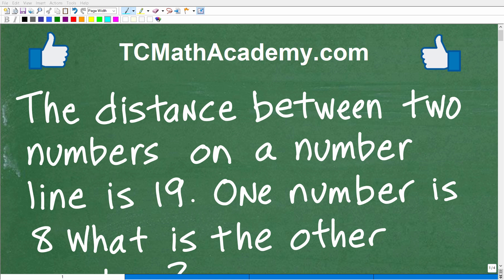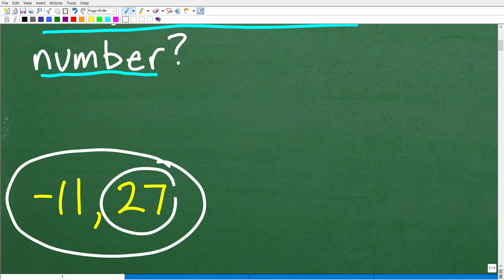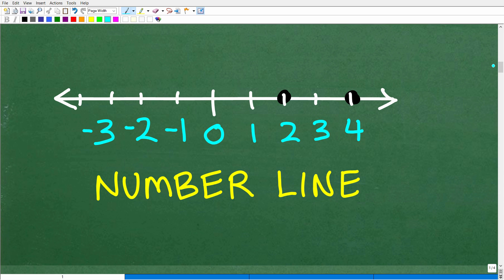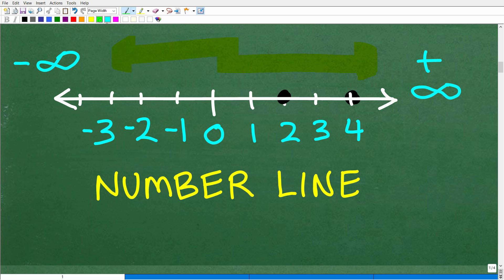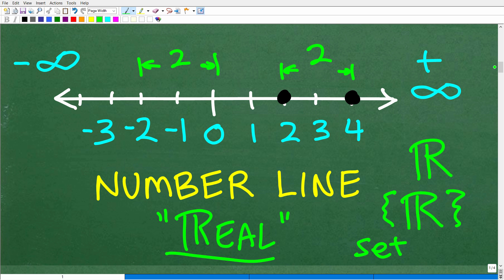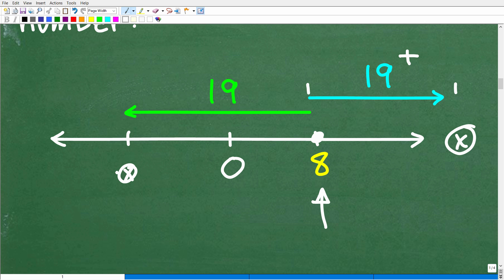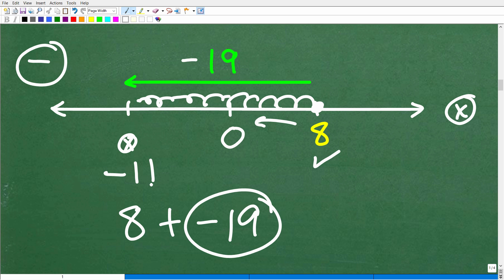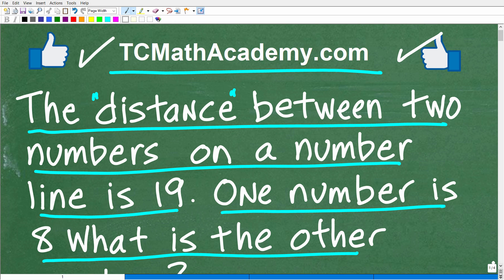The distance between two numbers on a number line is 19. One number is 8, what is the other number?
How to find the distance between two numbers on a number line.